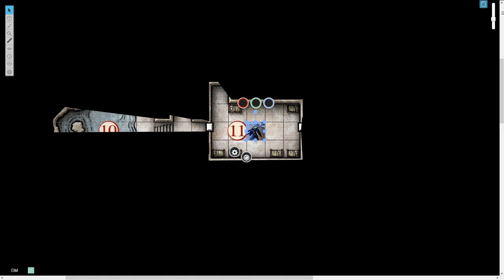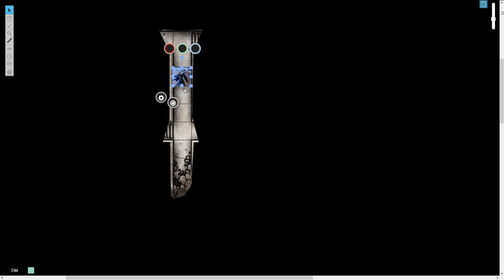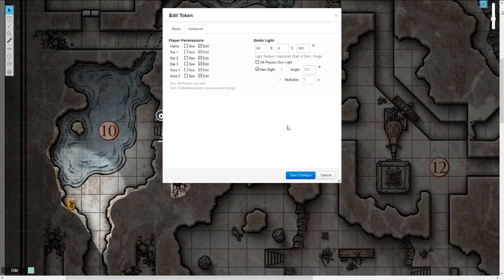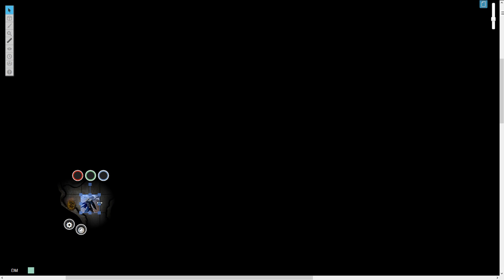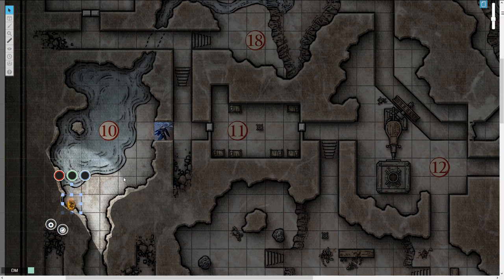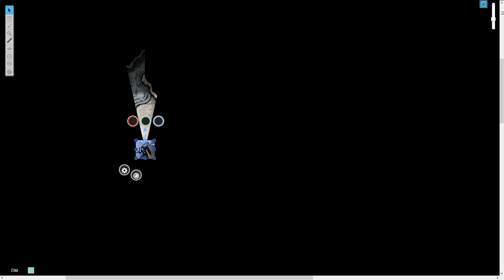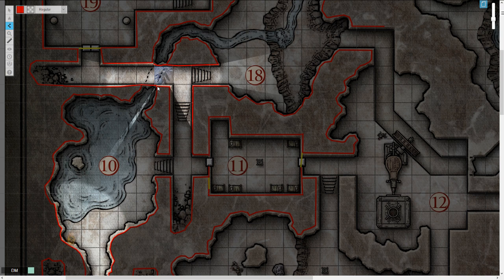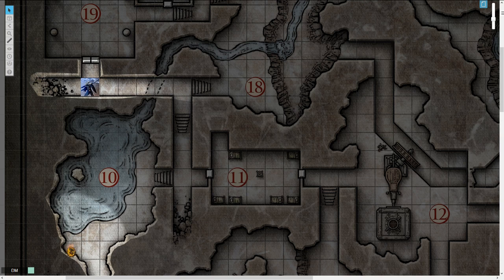Roll20 - Light Sources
Here I go over a few options for creating sources of light for use in dynamic lighting.